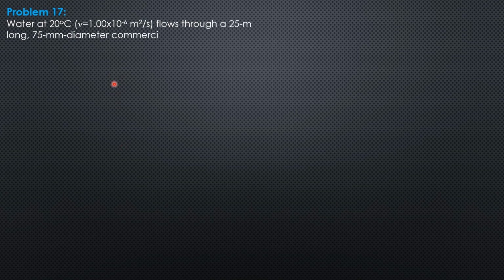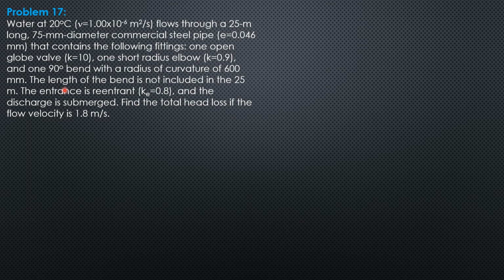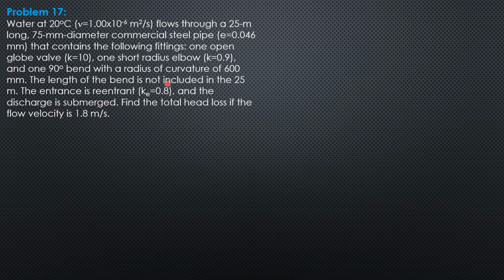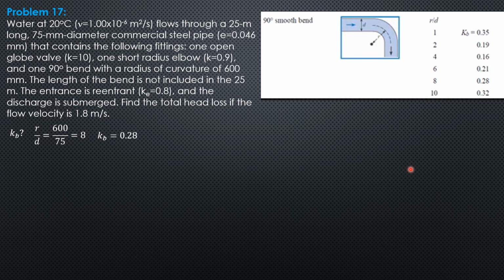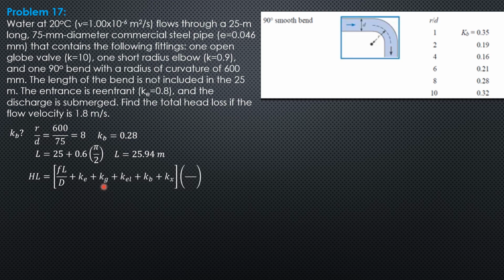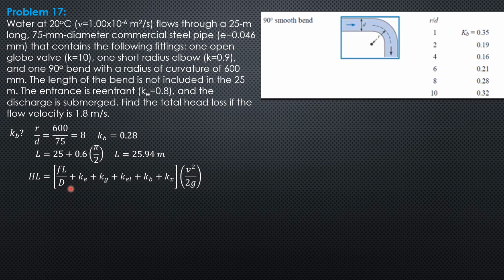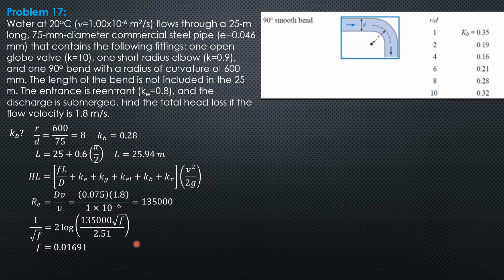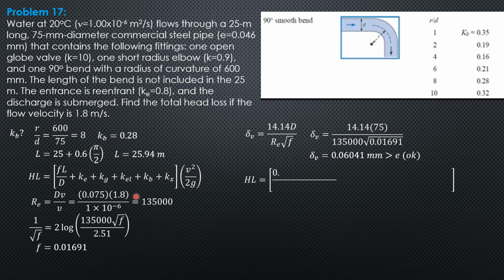SERIES-PARALLEL PIPES and MINOR LOSSES. Example 17